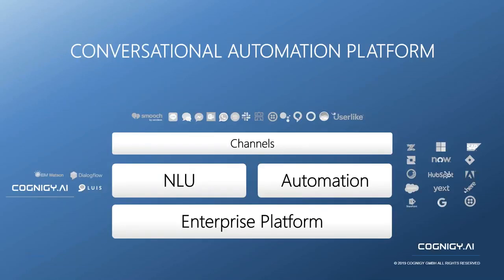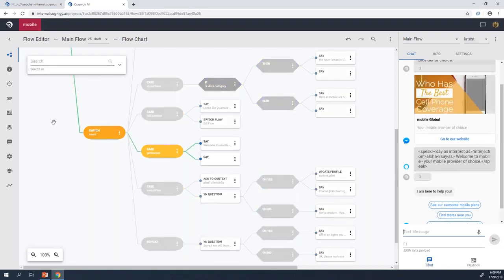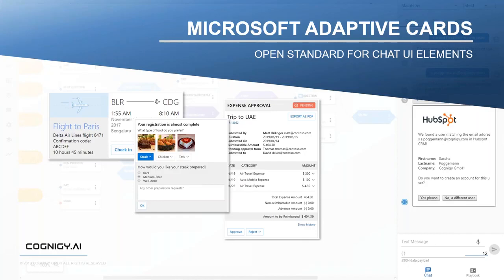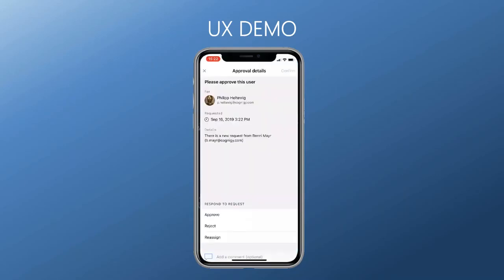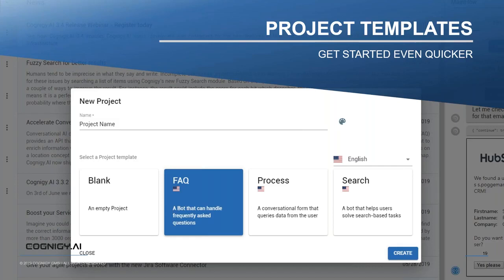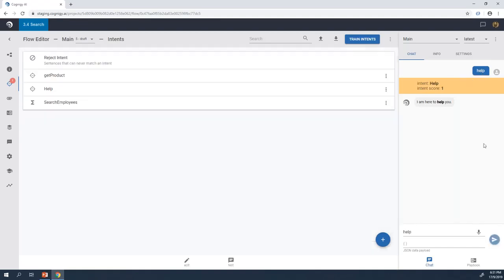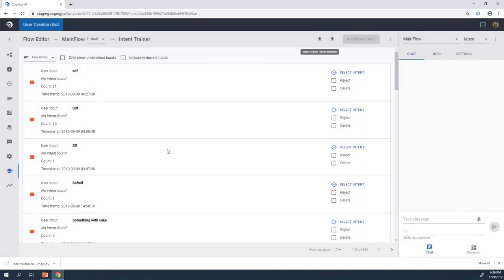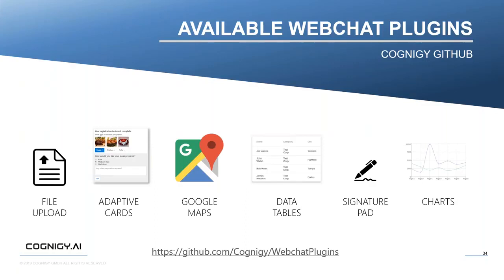MICROSOFT INTEGRATION within NEW Cognigy.AI 3.4 - EN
Cognigy.AI 3.4 creates a best-in-class user experience that enables you to automate customer and employee service processes across your organisation.

Microsoft's bot framework has a very strong influence on the field of Conversational AI and is well known for pushing the boundries of AI and how AI is used in the market. This release focuses on Cognigy.AI's Microsoft integration, improved productivity for users and new AI management features and other improvements. Cognigy.AI 3.4 was built to make the creation, deployment and maintenance of conversational automation solutions for our clients as easy as possible.

Here's what we’re presenting today:
Microsoft Bot Framework integration
Full support for Adaptive Cards
Typescript in Code Nodes
Project Templates
Rich Default Replies
New Intent Management features
Intent Trainer import/export
New Channel Endpoints
Customizable Analytics
Kubernetes Support
Extended Injection API